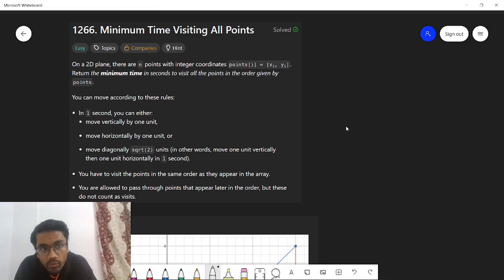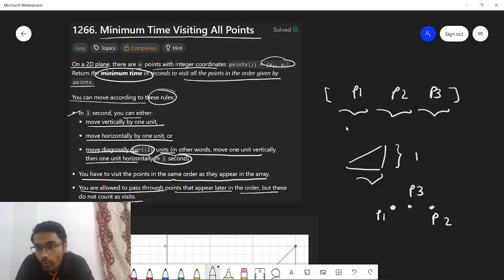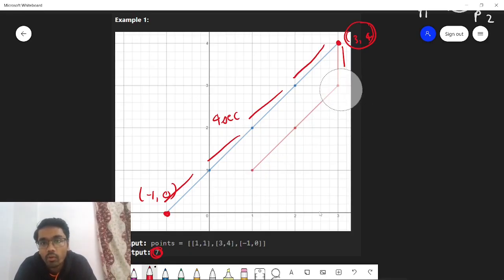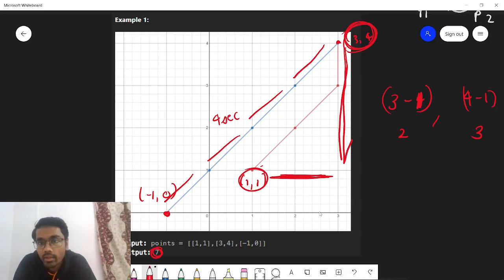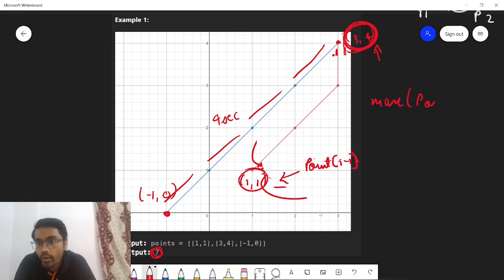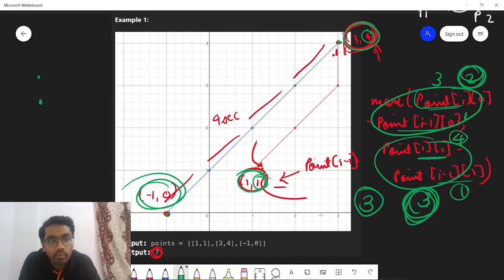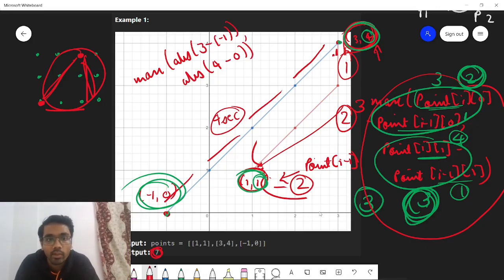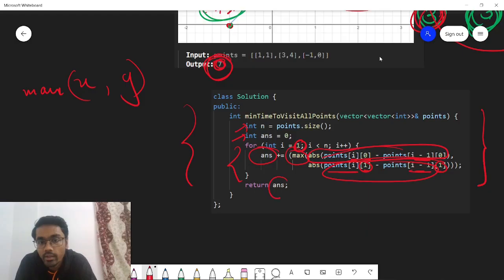Minimum Time Visiting All Points | LeetCode 1266 | Math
In this video I'll be discussing the solution of Minimum Time Visiting All Points.